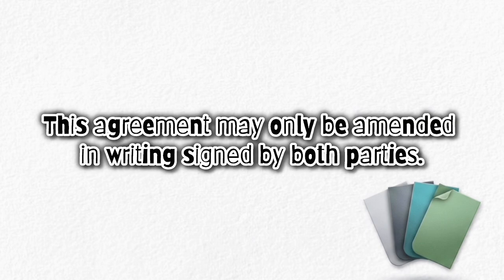Can Emails Change Your Contract? Amendment and Entire Agreement Explained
Boilerplate clauses are often treated as routine language at the end of a contract but the Amendment and Entire Agreement clauses quietly control something very important.

They decide what actually forms part of the contract and how the contract can be changed in the future.

In this video, I explain:
- What an amendment clause does
- Why contracts require changes to be in writing
- What the entire agreement clause means
- Why pre-contract emails and verbal promises may not be enforceable
- How both clauses work together to reduce disputes

If you review or negotiate commercial contracts, understanding these clauses will help you avoid assumptions and document changes properly.

This video is part of the boilerplate clause segment of the Contracts Unfolded series.